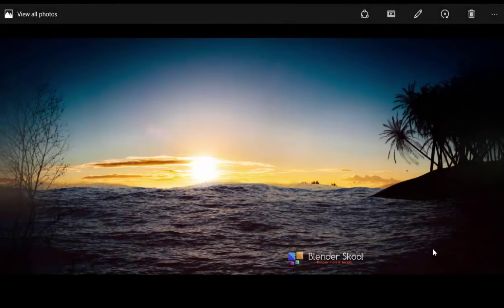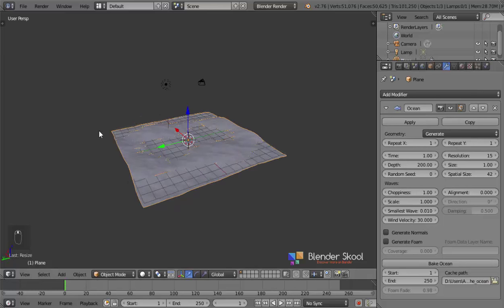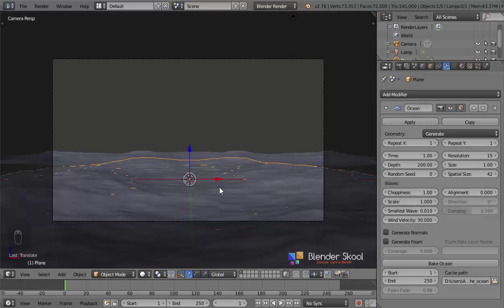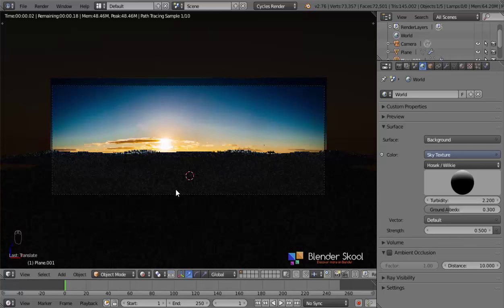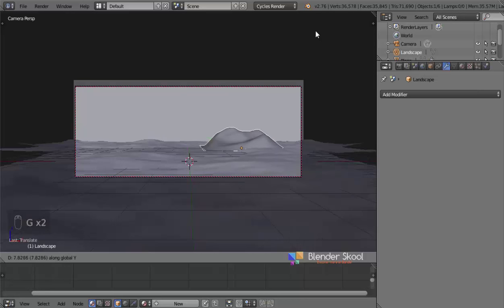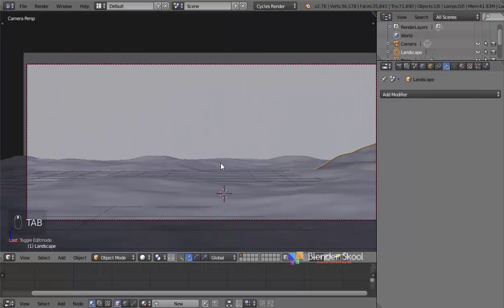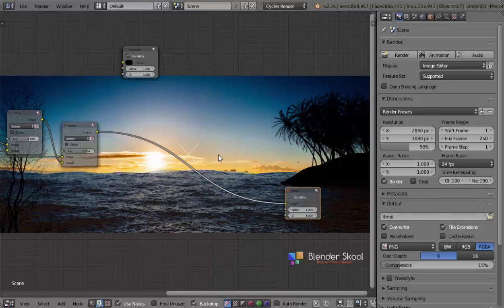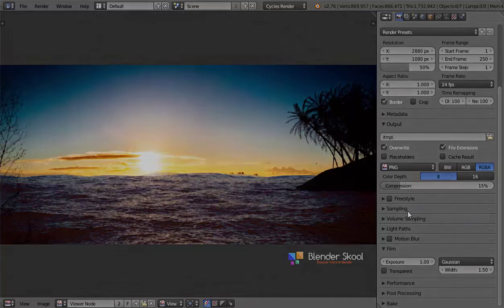How to create an Ocean Sunset scene in Blender!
This video tutorial shows you how to create, an ocean with a sunset environment. I will also be showing you how to add an island with tress to create a silhouette effect.